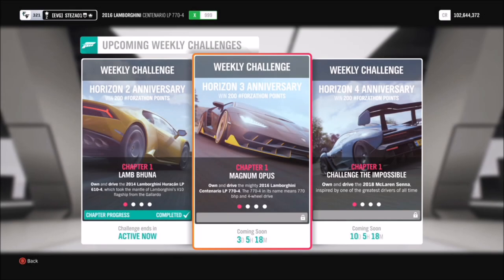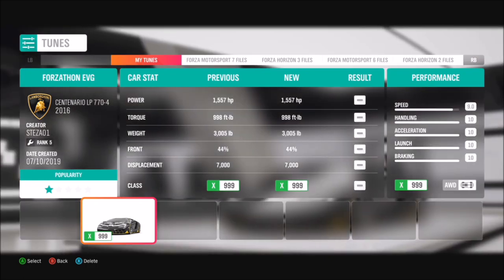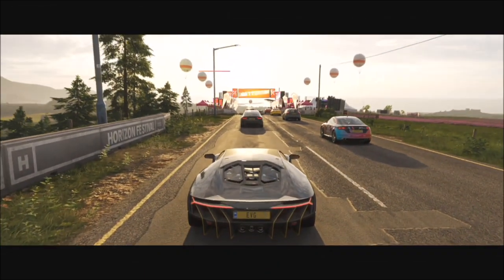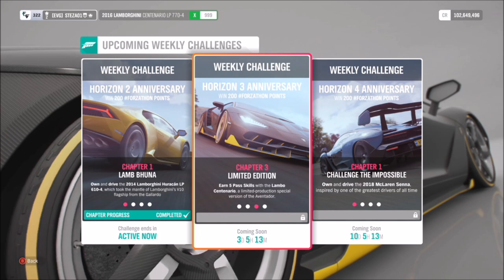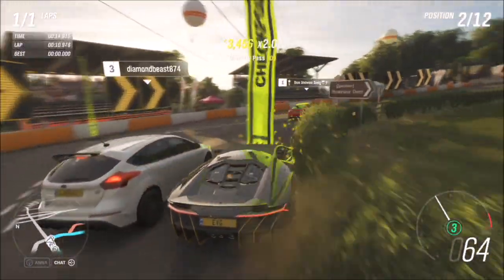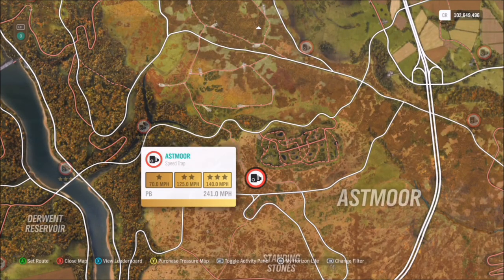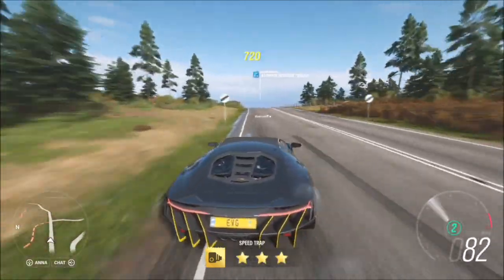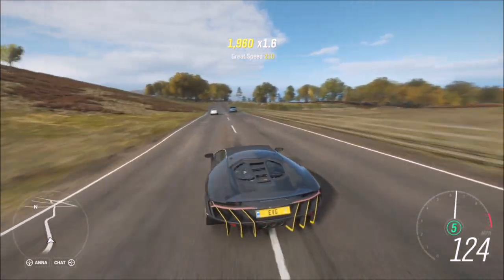Forza Horizon 4 - FORZATHON GUIDE - HORIZON 3 ANNIVERSARY - Lamborghini Centenario LP 770-4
This Forzathon is all about the third instalment of the Horizon Series, wanting you to use the Lamborghini Centenario to win 2 road circuit races, get 5 pass skills, and get 12 stars from PR stunts.